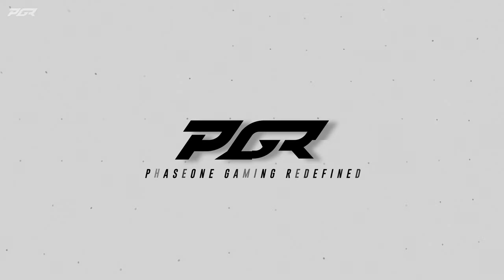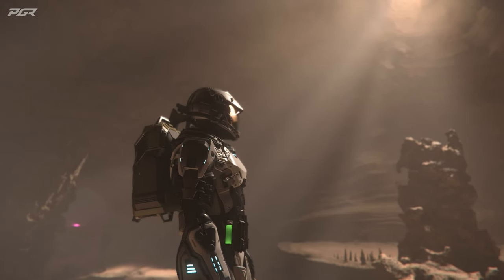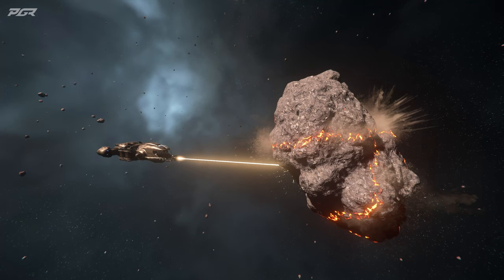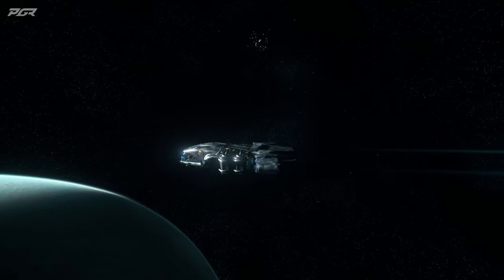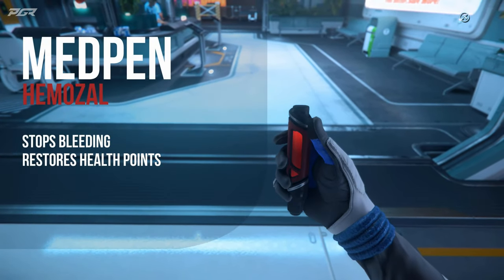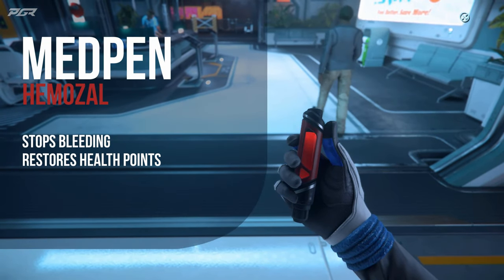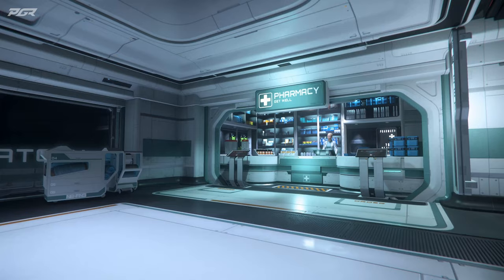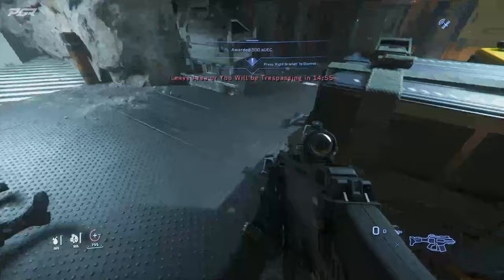NEW Star Citizen 3.21 PTU Patch Dropped! Jump Points in Testing Focus.